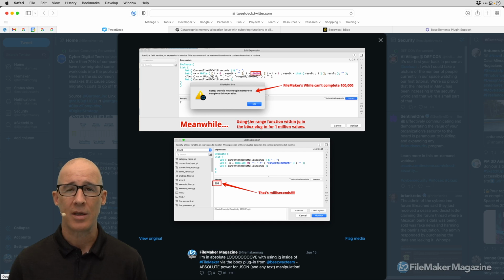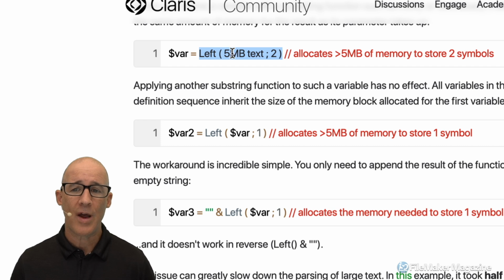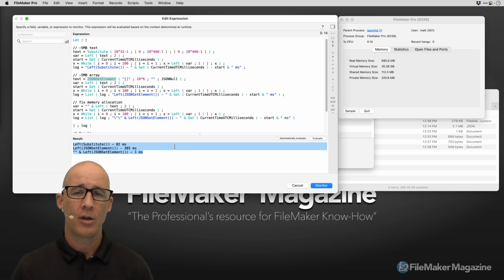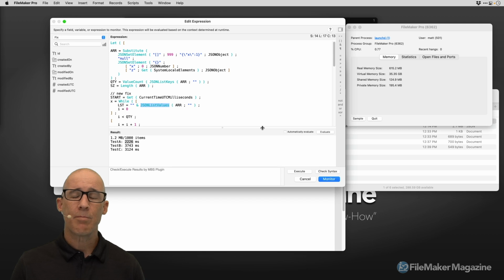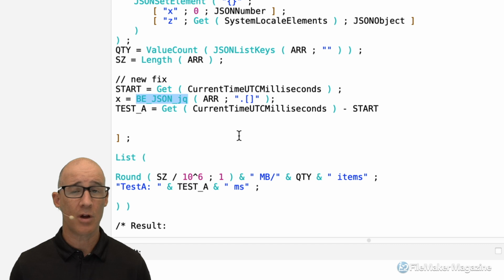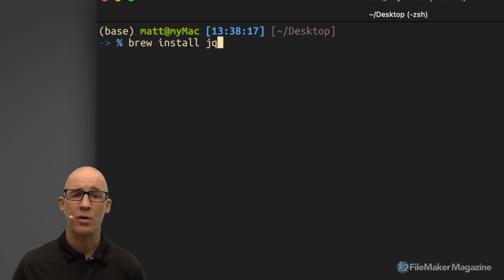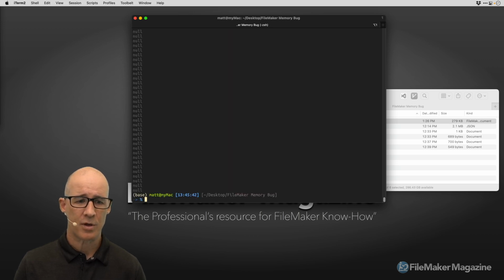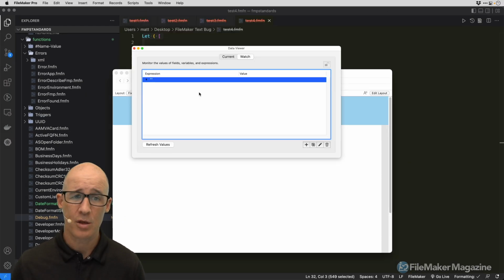FileMaker has a memory bug?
- There are times when FileMaker just seems sluggish and not up to the task. Other times, it's nice quick and efficient. Recently, there was a pretty significant issue discovered and this video aims to bring that issue to light. This "may not" be a bug, but it's certainly something to be aware of.

00:00 - Start
00:25 - FileMaker has memory issues?
05:26 - Catastrophic memory allocation issue
16:17 - Memory testing in FileMaker
23:26 - Temporary Fix for Memory Issues
29:37 - Should you use native functions with JSON APIs?
36:10 - Learning about jq and pipes